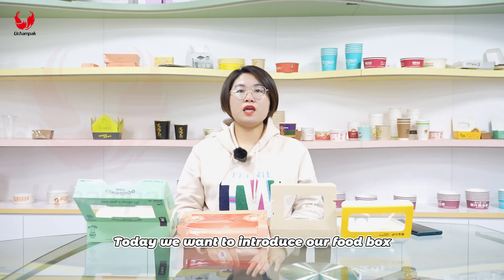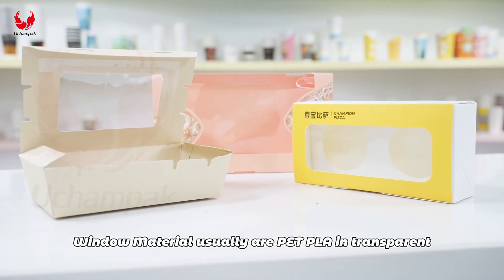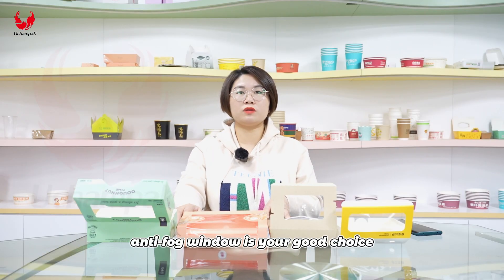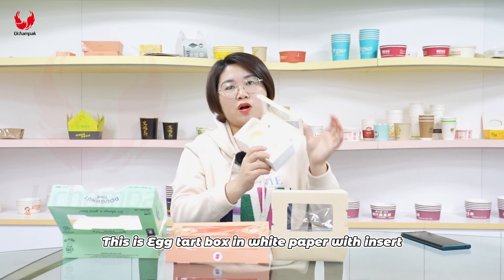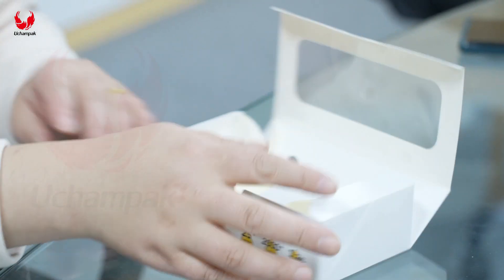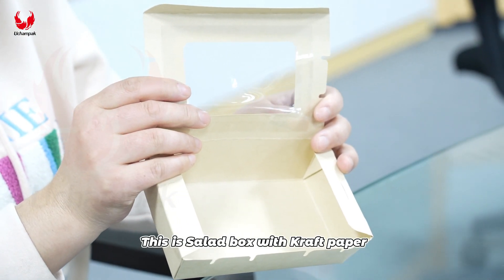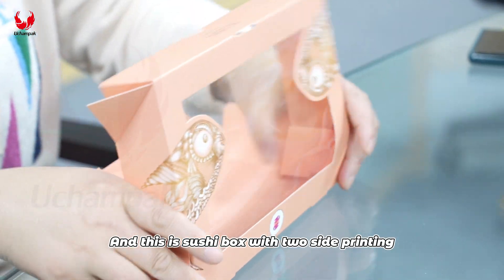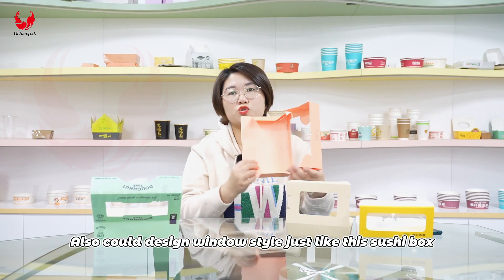Food Package Box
We are manufacturer of food packaging boxes with window design.
Window design, you can clearly see the food inside
Food grade material, safe and environmental protection
Support OEM&ODM